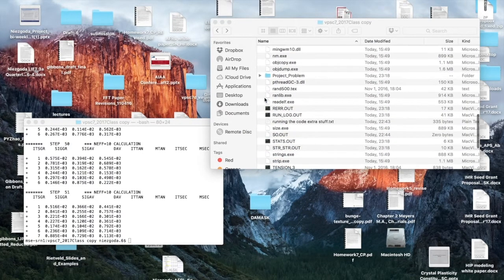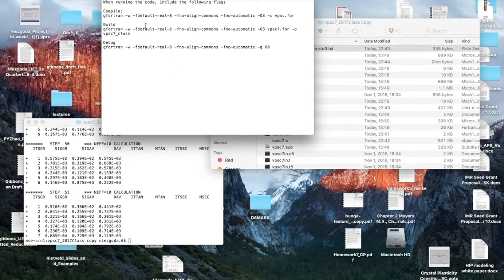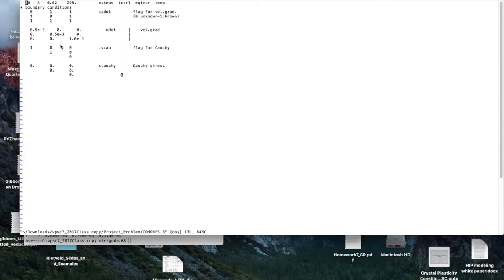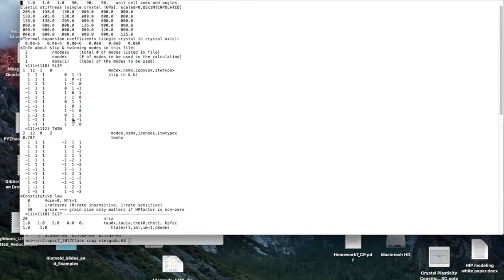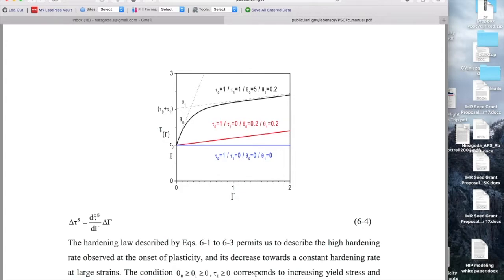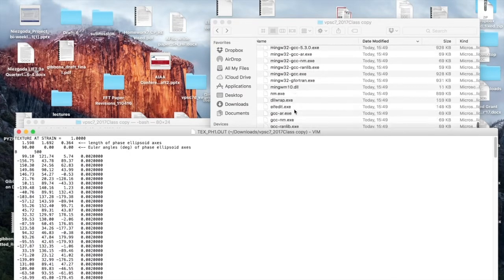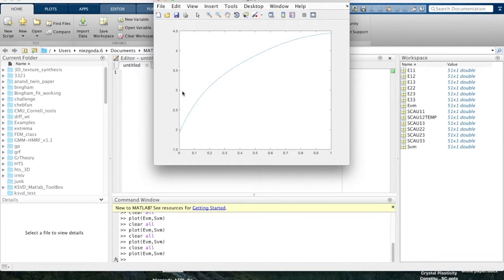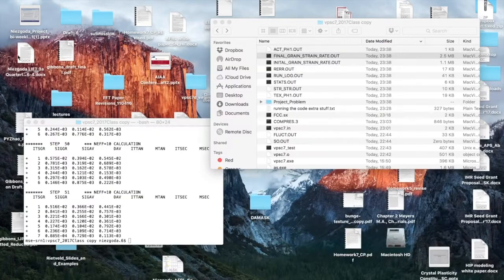Project Problem Part 2 - VPSC example